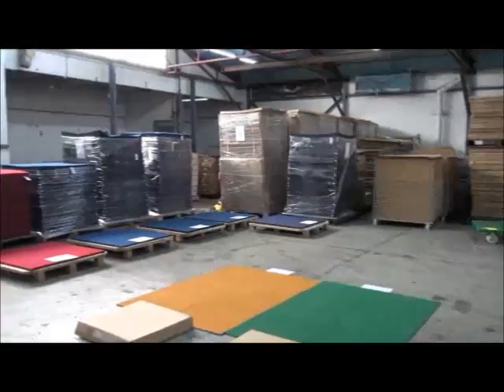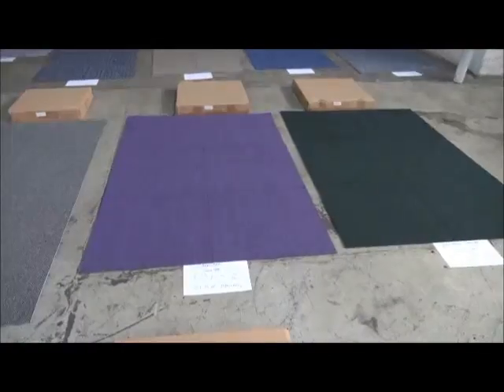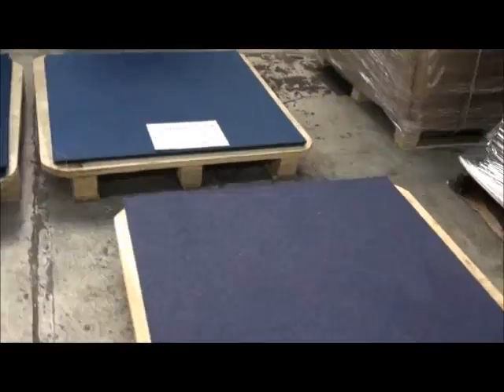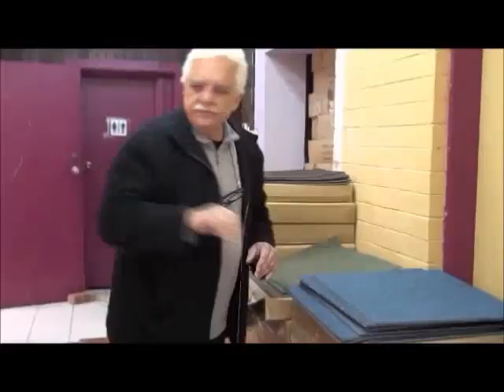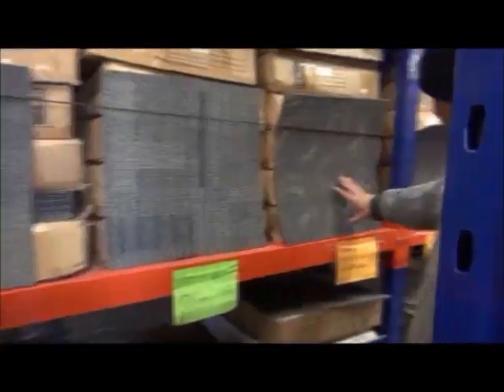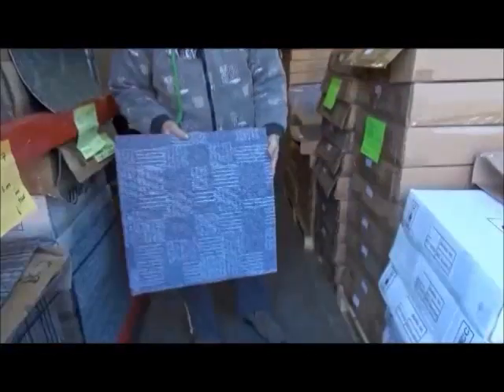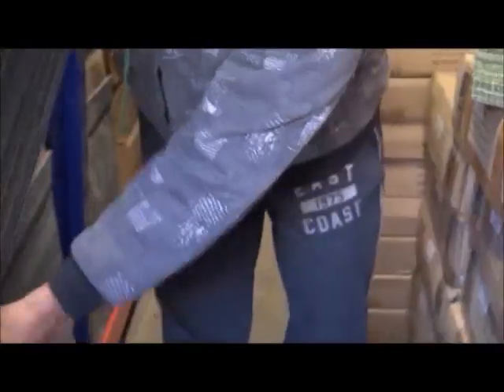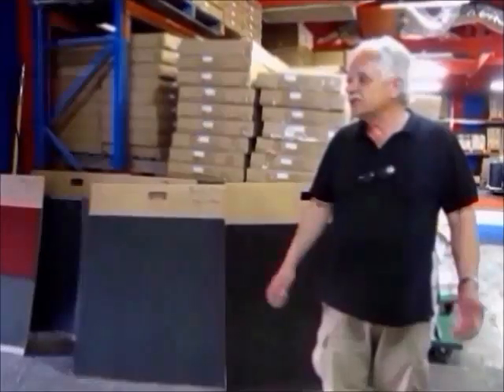Clearance Carpet tiles Carpet tiles 1 090812 wmv